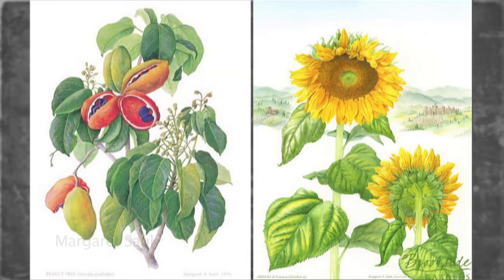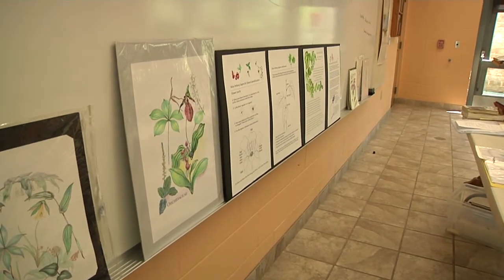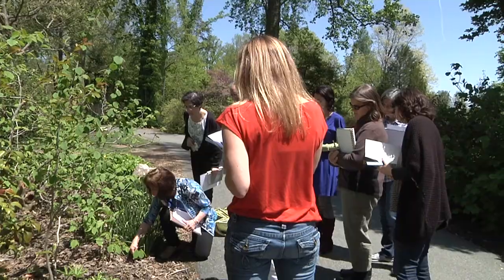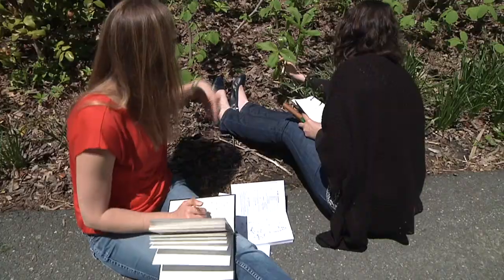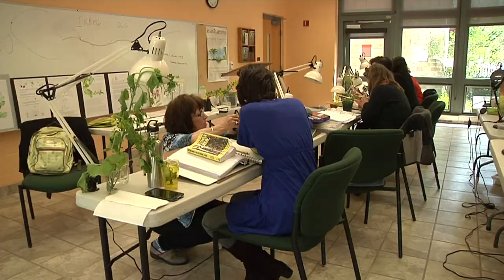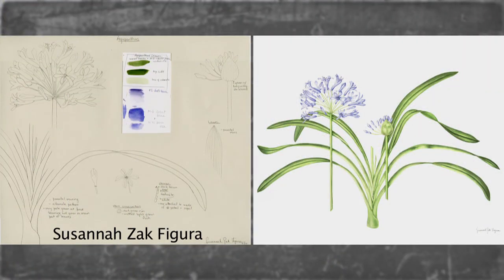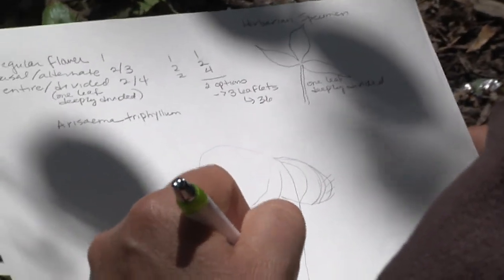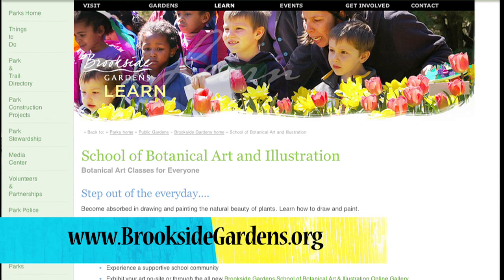Parks Rec 'n Roll - Brookside School of Botanical Art & Illustration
Check out Montgomery County's School of Botanical Art & Illustration.